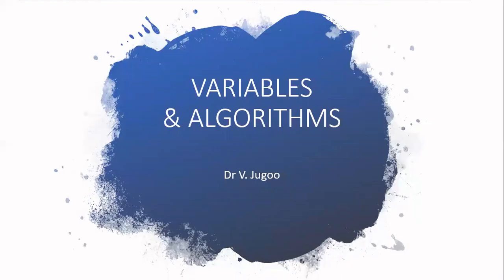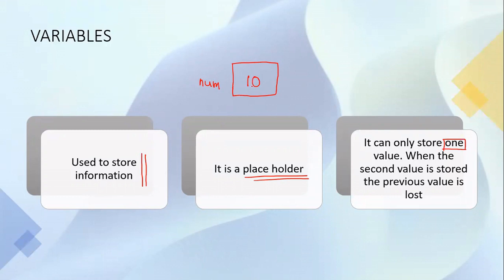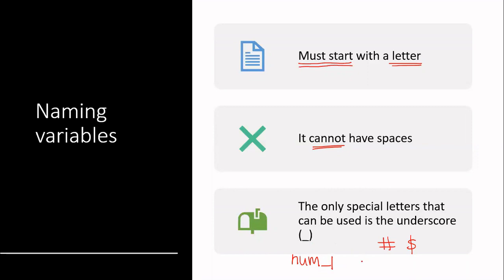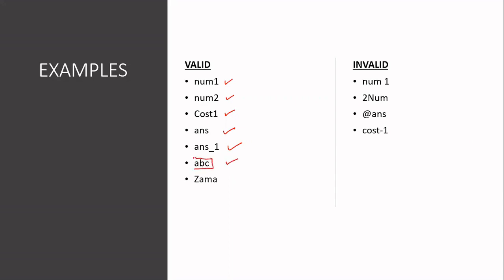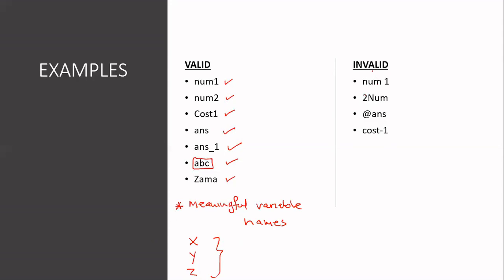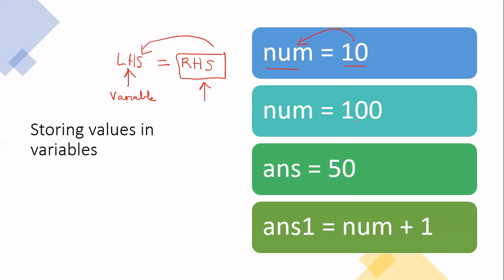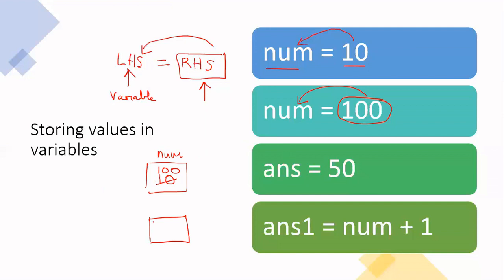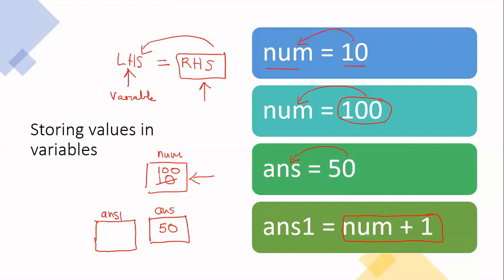Basics of Coding Variables | Python Course for Beginners & Students | Full Python Course Part 3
This video will introduce the concept of variables, including the naming of variables, examples, and how to store values in them.

Timestamps:
0:20 - Introduction to Variables
1:45 - Naming Variables
3:01 - Variable Examples
5:30 - Storing Values in Variables